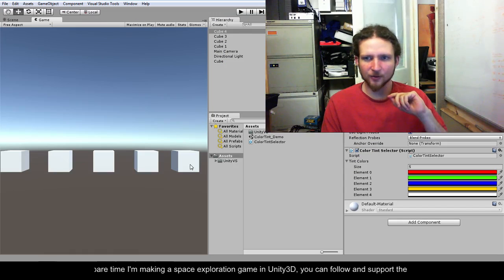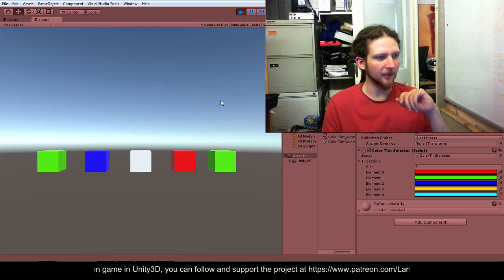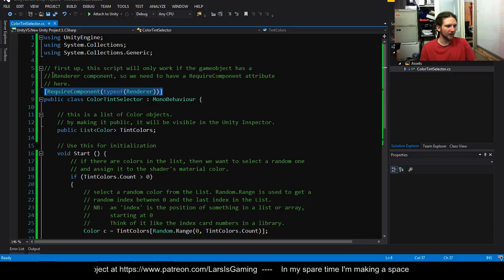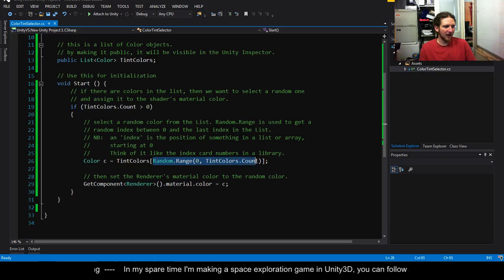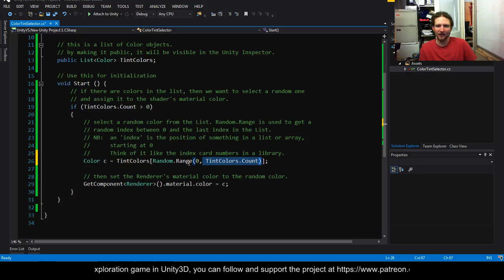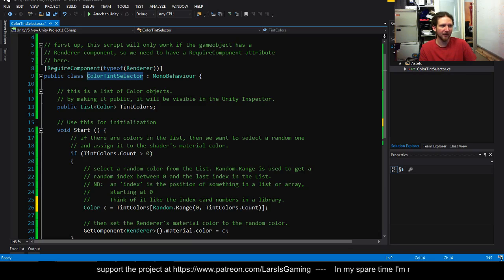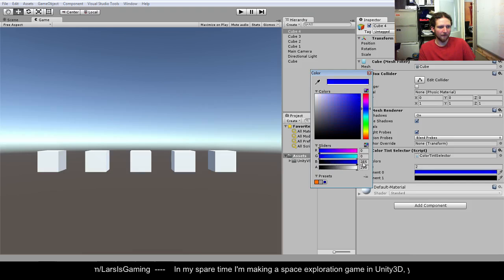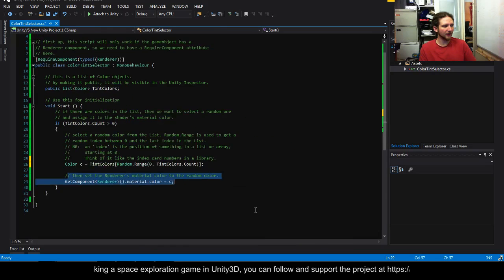Unity How-To: Chose a random material color from a list.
Another quick how-to question answered! If anyone has any questions, leave 'em in the comments!

In this case, the questioner wanted to know how to pick a random color for their enemy meshes, and be able to select color options in the inspector.

This quick script explains how to do it.